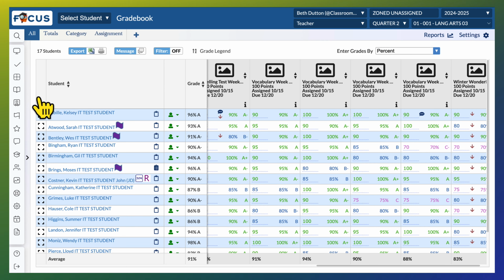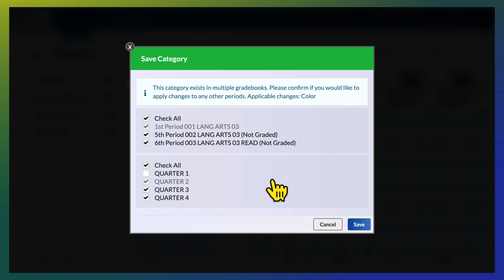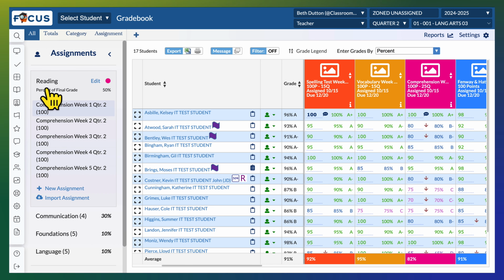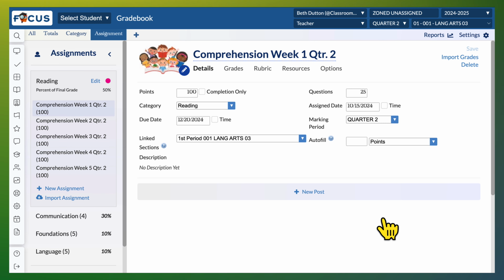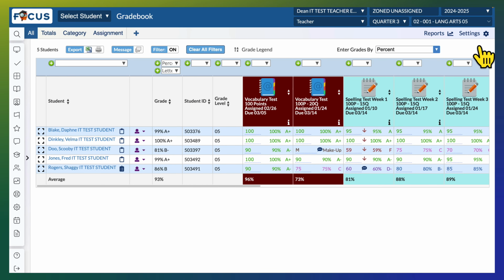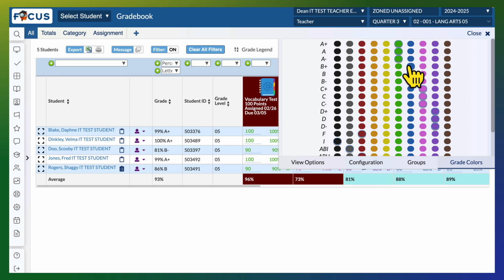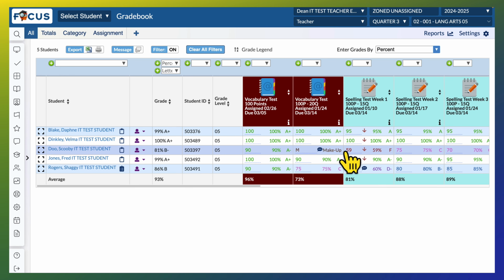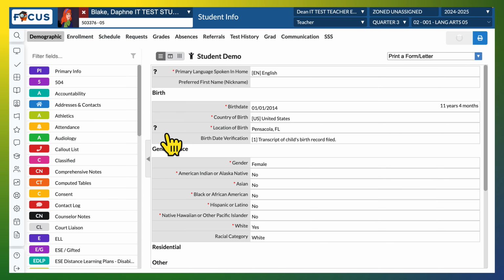Focus Gradebook: Fun Features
[This video highlights some fun features which will improve user experience by making it easier to find and select assignments,
leading to clearer navigation and a more efficient workflow.]